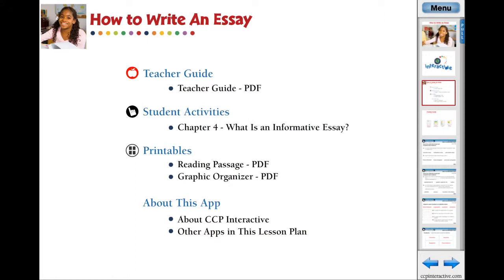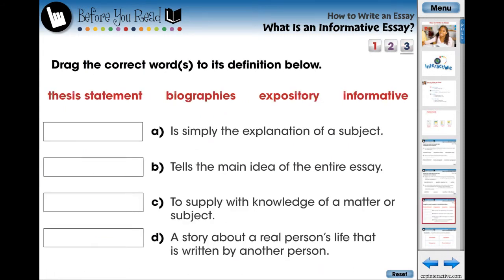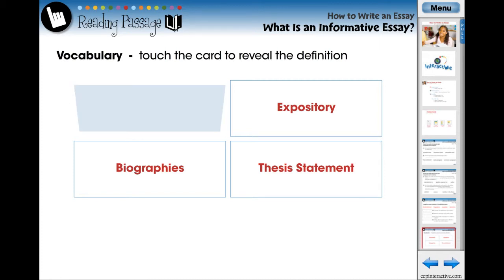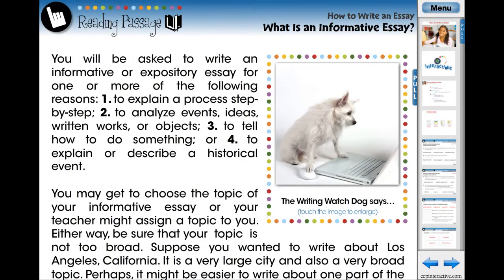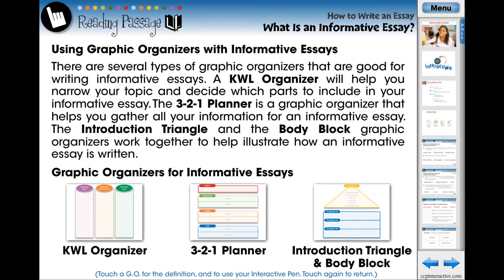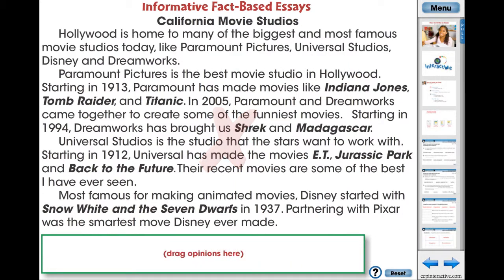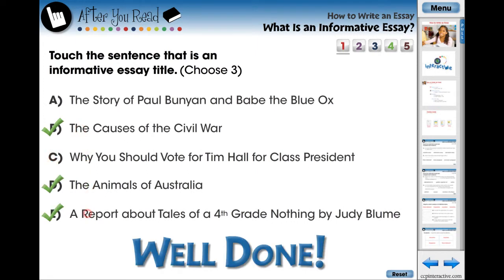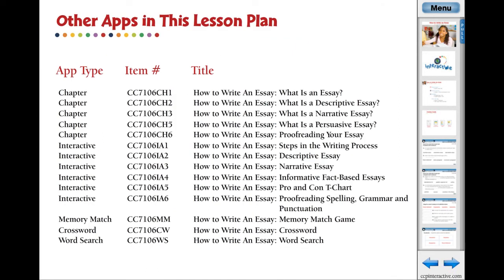CC7106 How to Write An Essay: What Is an Informative Essay? Chapter Mini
For understanding What Is an Informative Essay of How to Write an Essay, this chapter mini provides curriculum-based content in the form of reading passages, before you read and after you read questions. Also included are printables, vocabulary flash cards, graphic organizers and interactive activities. Our content meets the Common Core State Standards and are written to Bloom's Taxonomy.